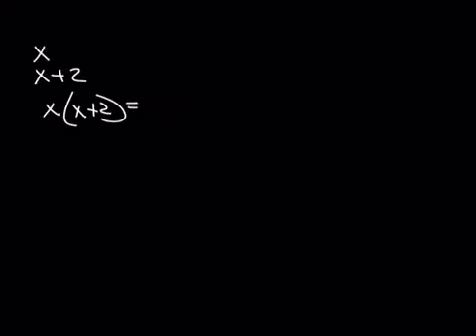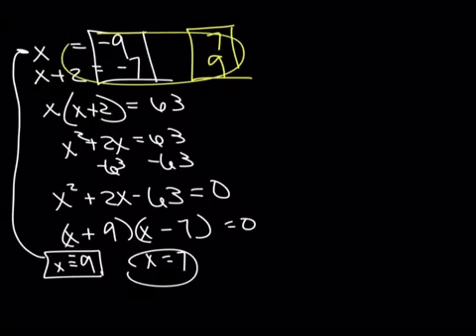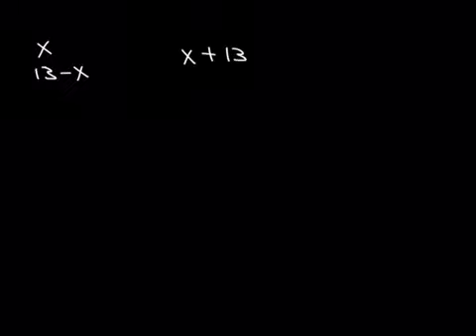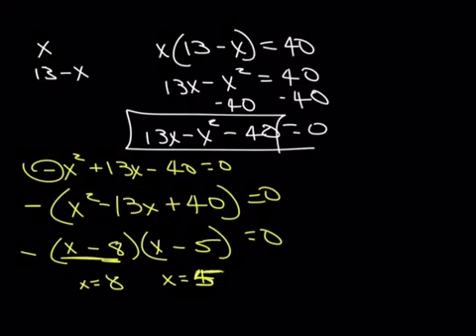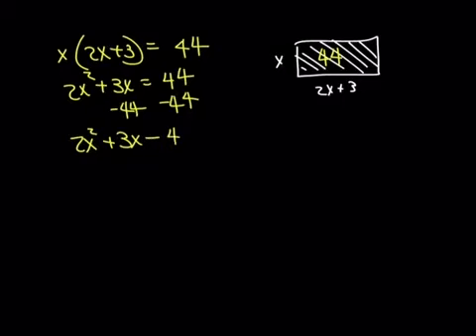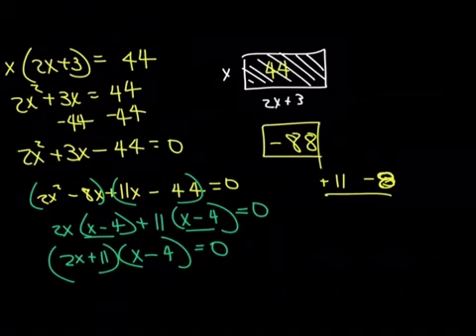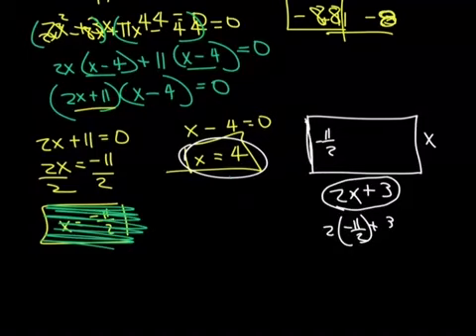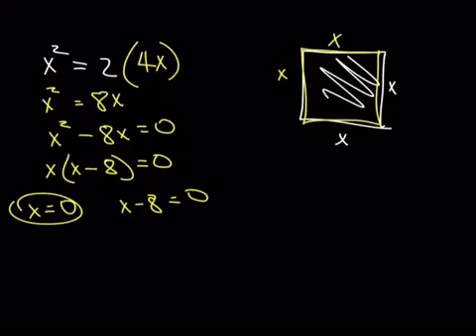6.7a kpc elementary algebra